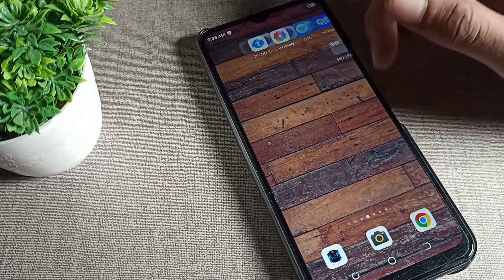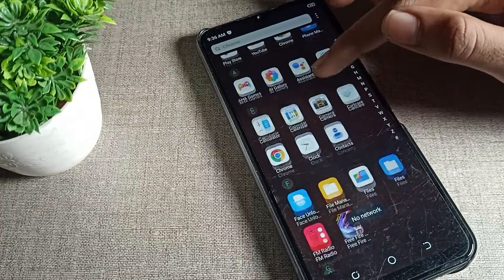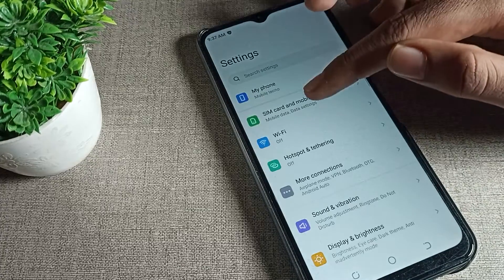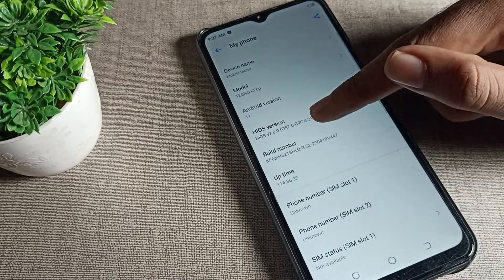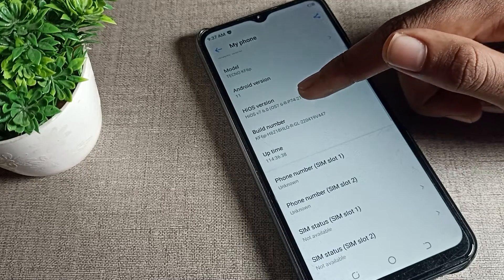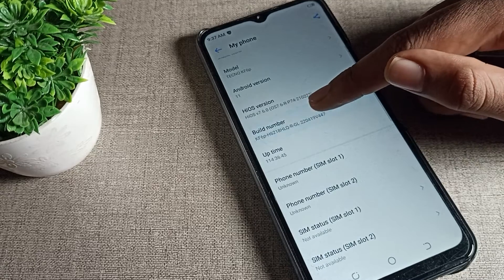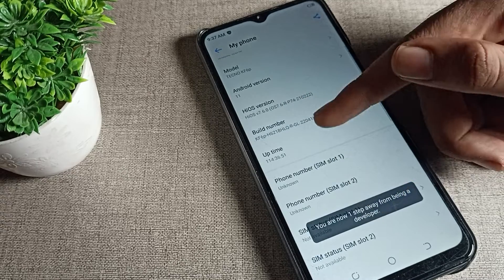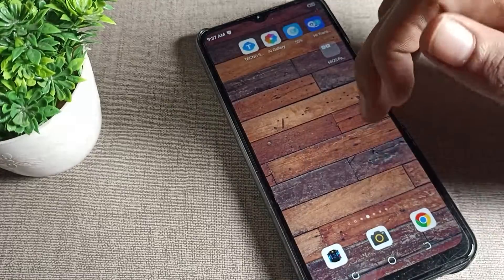Build Number setting Tecno Spark 4 phone, how to check build number